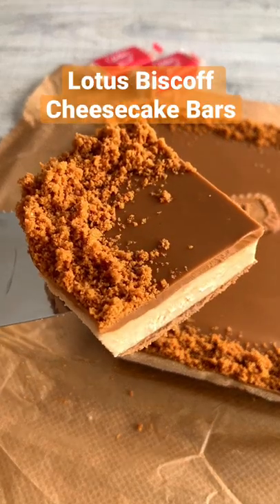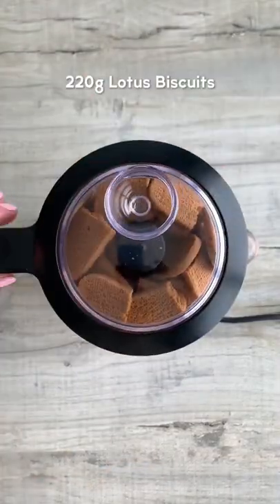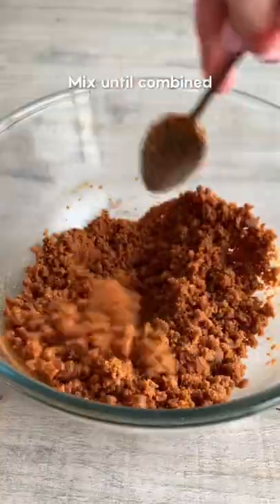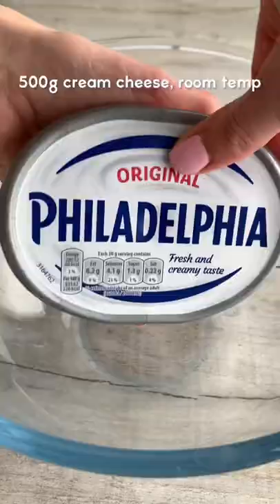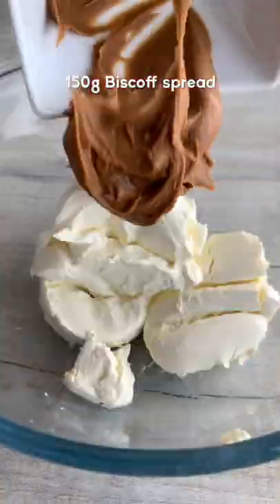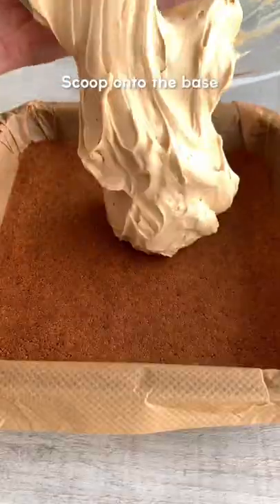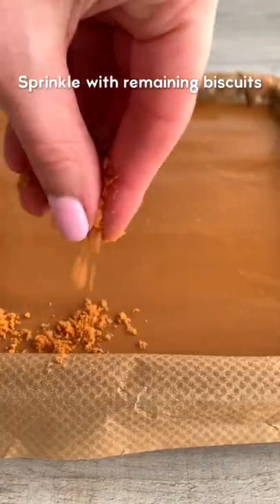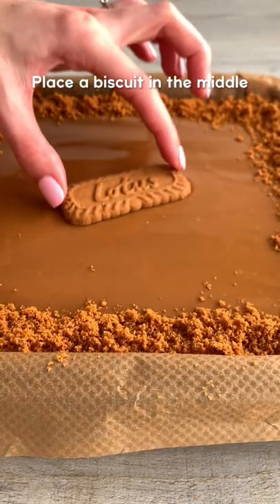5-ingredient No-bake Lotus Biscoff Cheesecake Bars